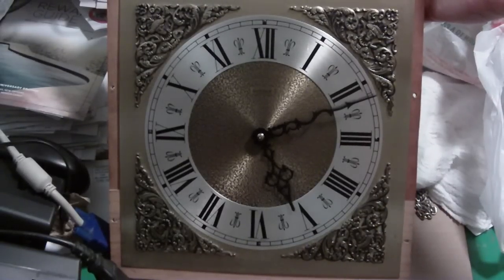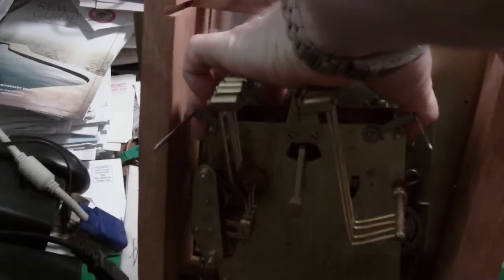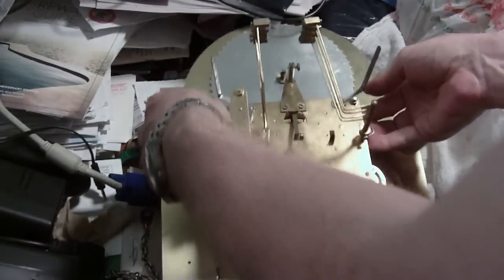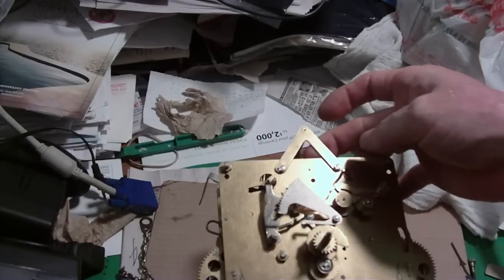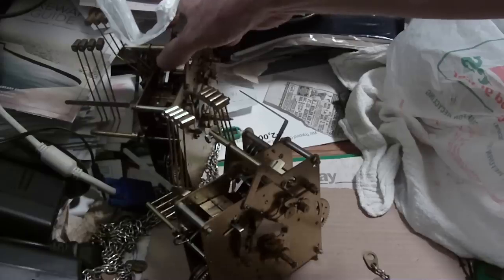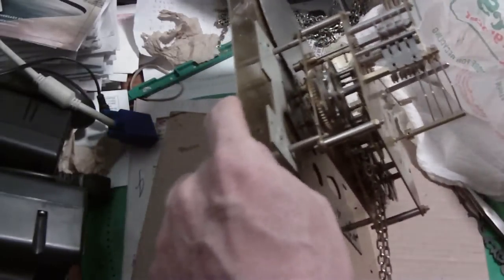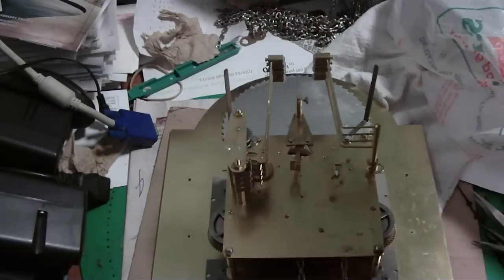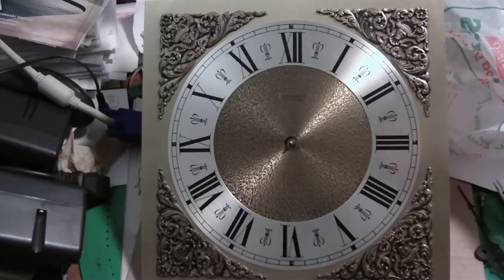Replacing movement of grandfather clock, Emporer Clock, Hermle movement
Clock has been running for a week now, no problems.  I had to bend the hammers into position since none of them lined up with the chimes.  After I did that, it would have been easier to replace them with the previous ones.  Movement Hermle Black Forest Clocks 451-050H, 94cm, 66.  Bought this movement on Ebay for $27 USD because it did not work.  I fixed it real good.
This video performed by an amateur.  Do not attempt at home.  No watches were harmed in the making of this video.  For entertainment only.